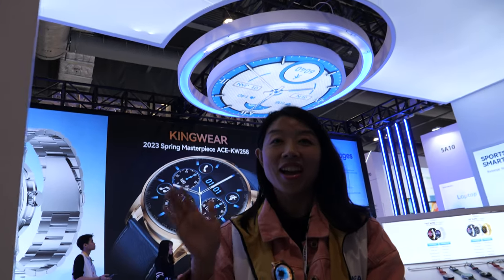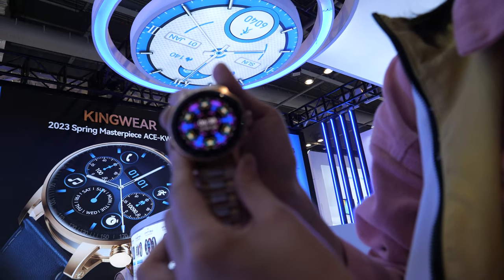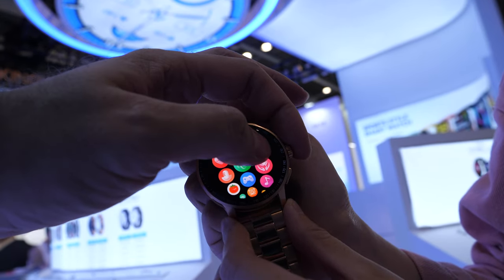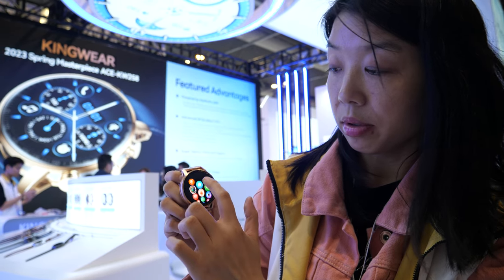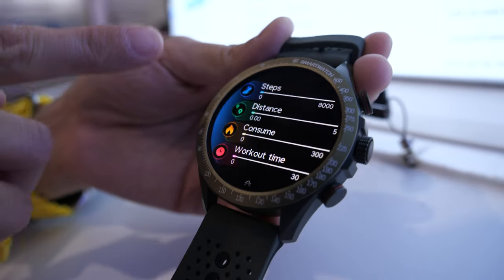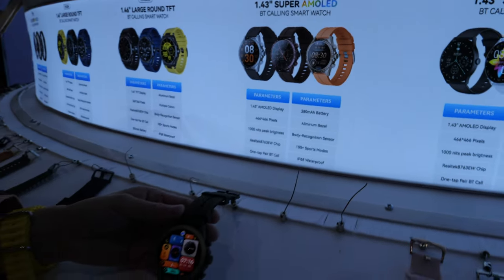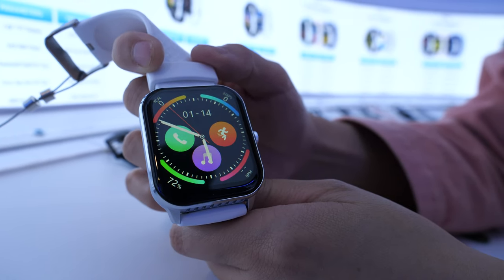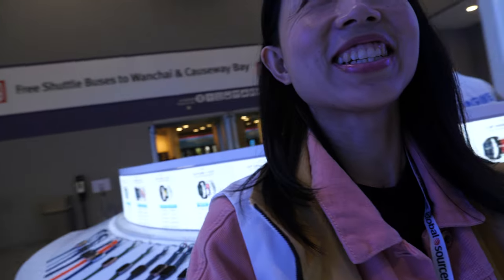Kingwear new smartwatches, OLED display, at Hong Kong fair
Selena, a representative from Kingwear, a manufacturer of smartwatches. Selena introduces their  the lastest model "ICE" smart watch model, which has an animated watch face and a high-resolution OLED display. The watch comes with the Hawofit app, which offers heart rate checking, blood oxygen monitoring, and other features. Selena explains that Kingwear is an ODM and OEM factory, which means they build brands for their customers. They sell over a million smartwatches per month, and the most popular style currently is the sports-style watch. Selena demonstrates the watch's features and discusses the materials used in its design. The watch's battery life is five to seven days, and it has an always-on display functionality. Kingwear is a big design house with four factories in Shenzhen and covers many brands overseas.